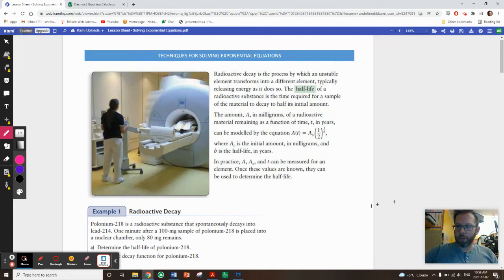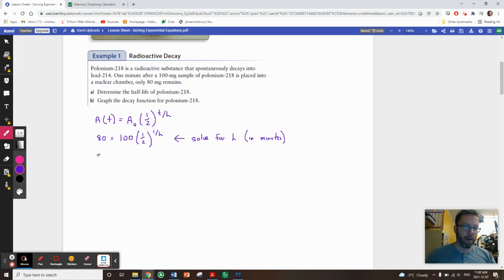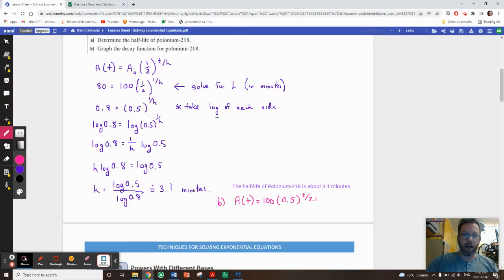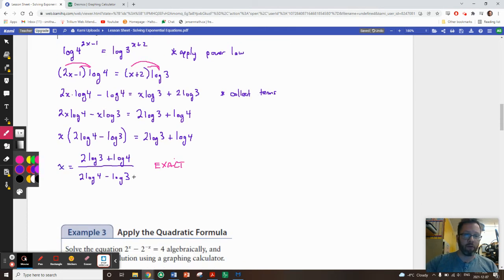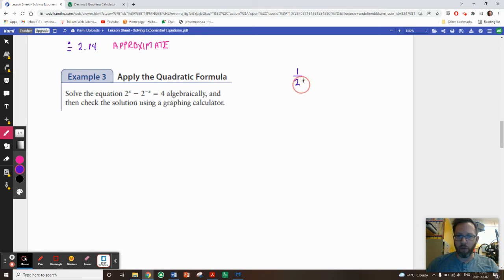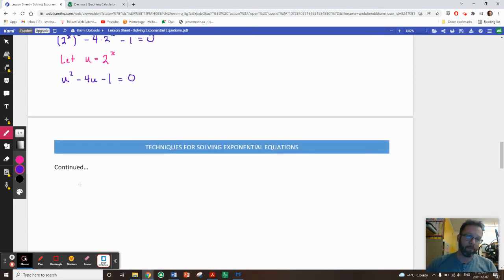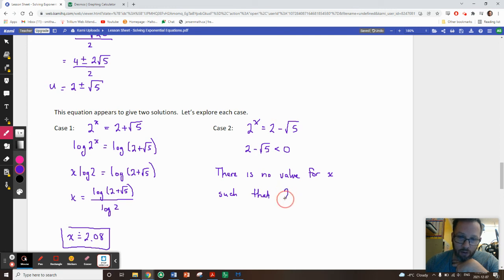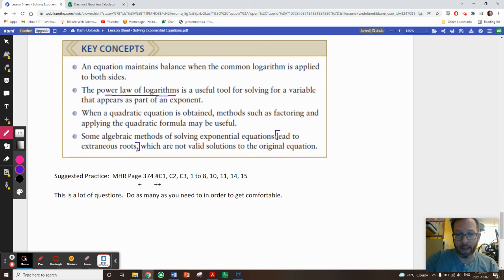Solving Exponential Equations